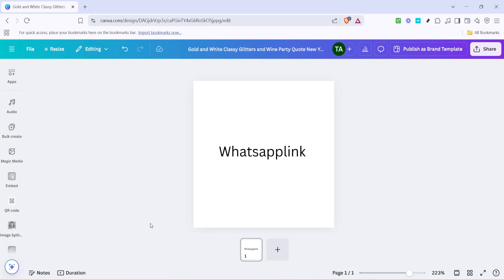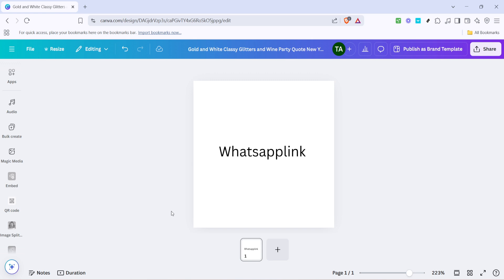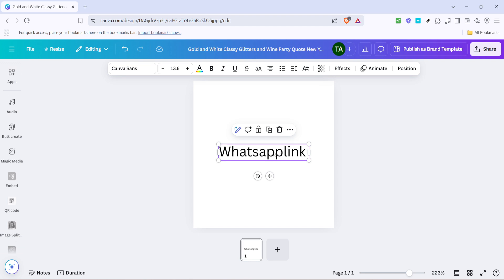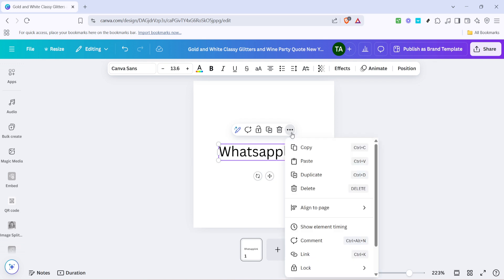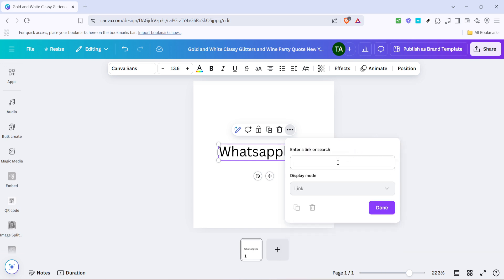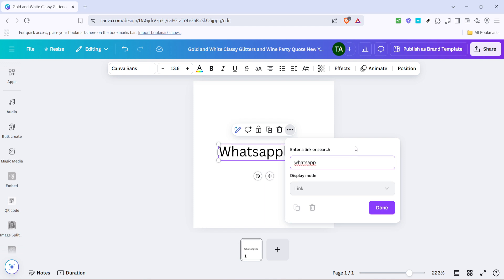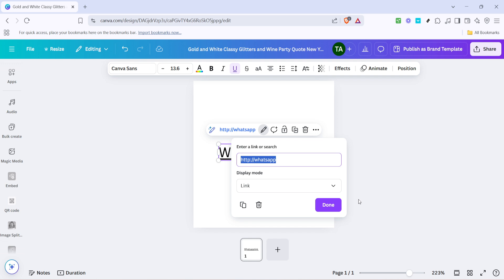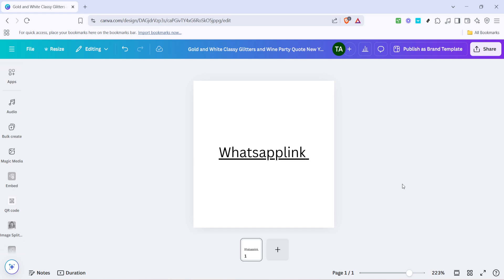How to Add Whatsapp Link in Canva (Full 2025 Guide)